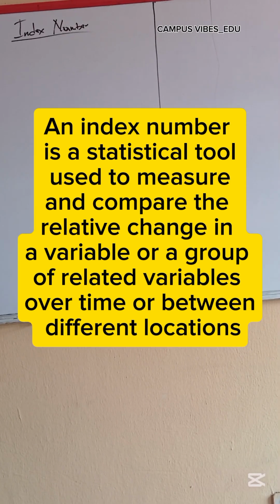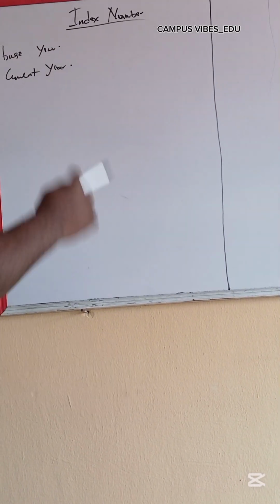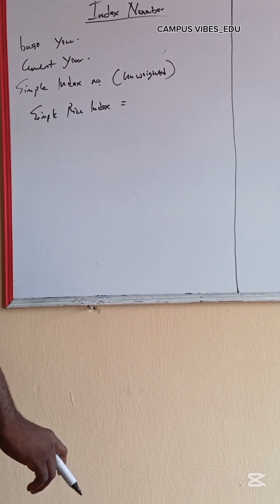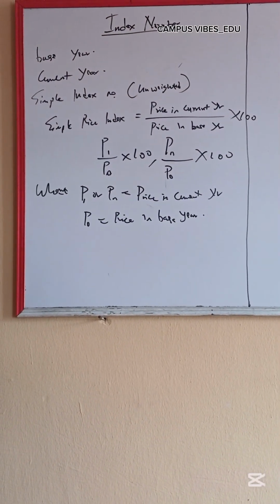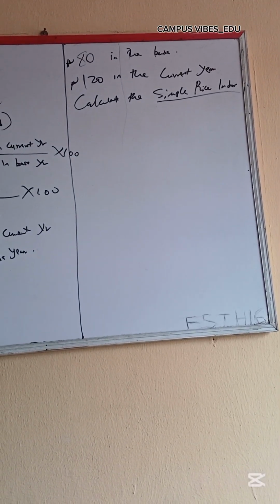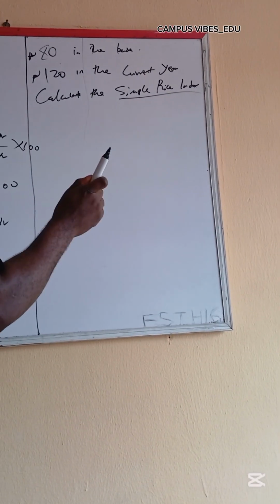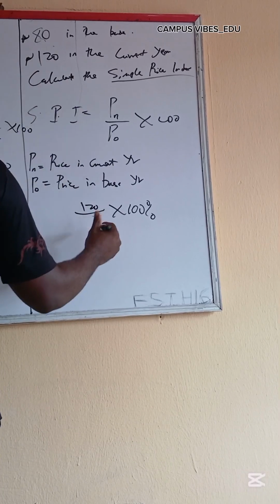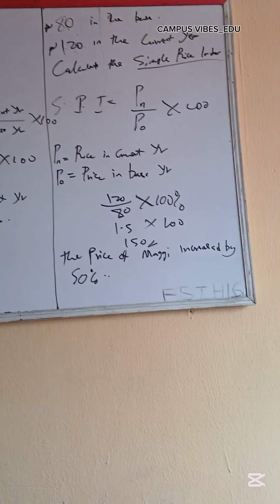Introduction to Index Number